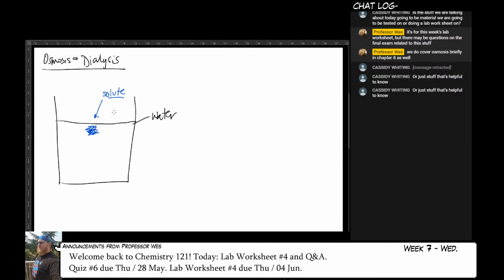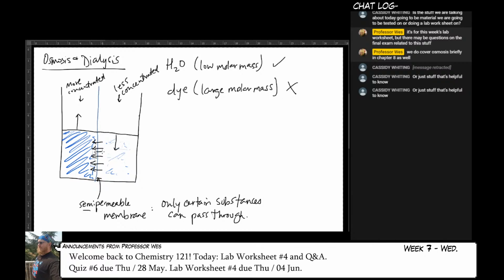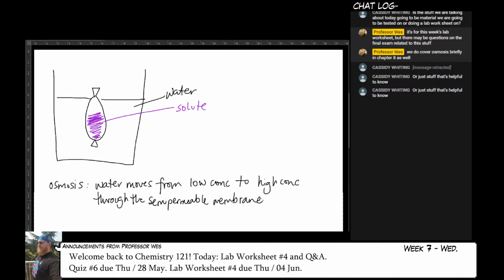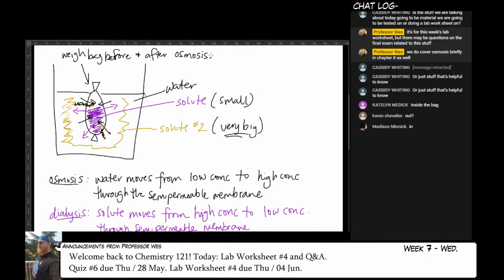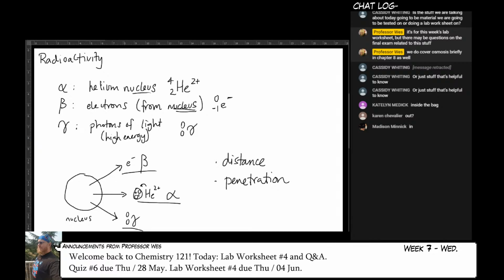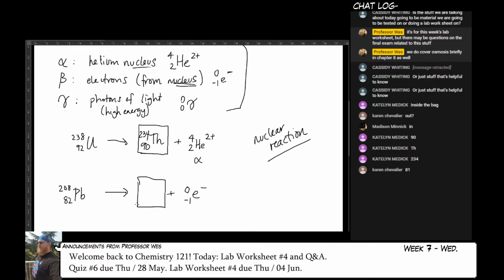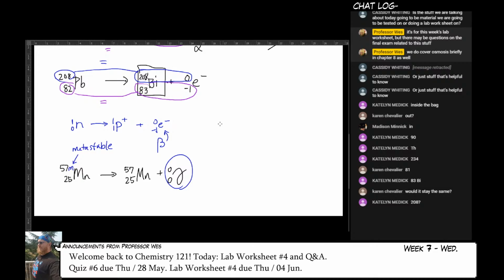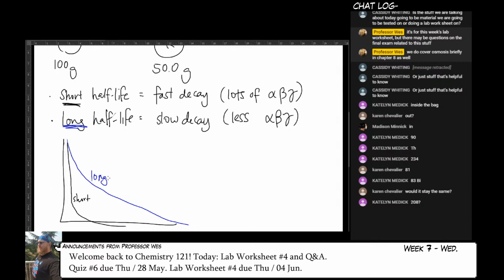Chem 121 - Wednesday / Week 7 Lab Worksheet + Q&A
Lab Worksheet #4 + Q&A